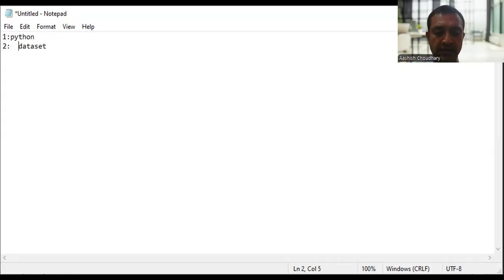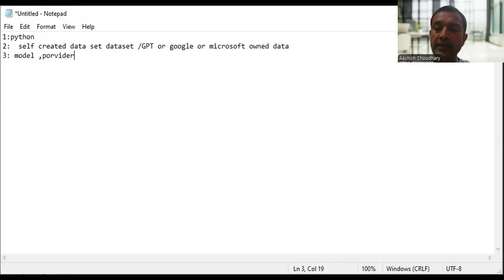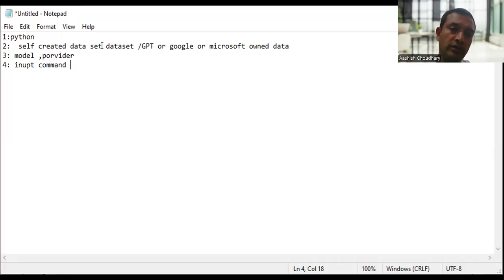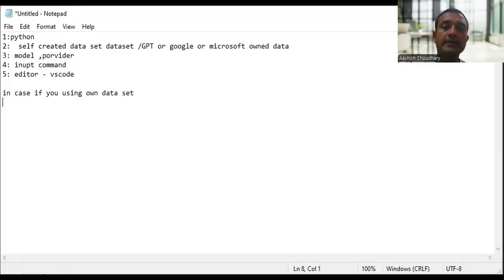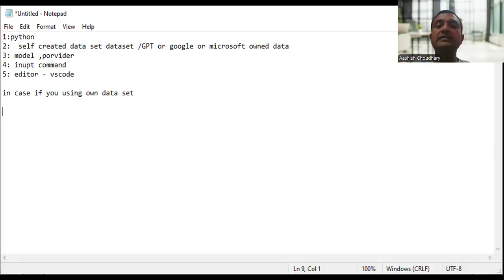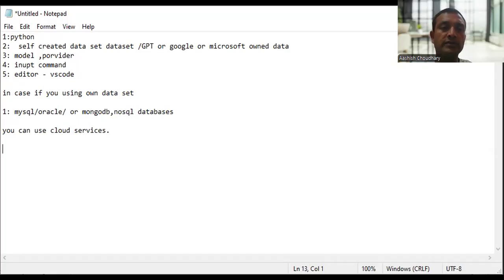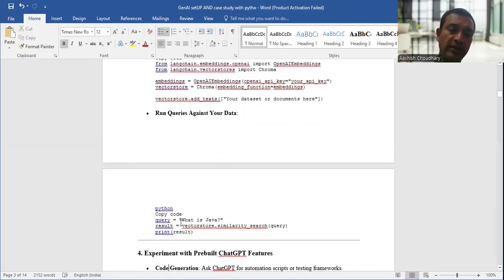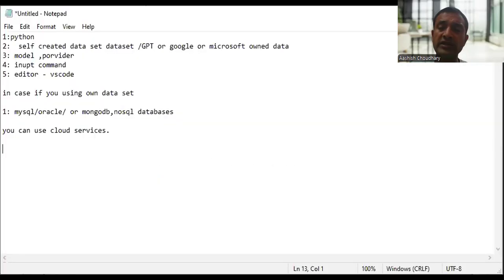How to start writing Generative ai application and create Agents !Generative AI for beginners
How to start writing Generative ai application !Generative AI for beginners -
🌟 Ready to explore the world of generative applications?
In this video, we dive into the basics of building generative applications using Python and Java. Whether you're a beginner or an experienced developer, this tutorial will help you:

Understand what generative applications are.
Learn how to set up your Python and Java environments.
Write your first generative app with hands-on examples.
Discover how these powerful programming languages can help you create applications for text generation, AI-driven tools, and more!

📌 What you'll learn:

Introduction to generative programming.
Step-by-step setup for Python and Java development.
Writing and executing generative scripts.
🔗 Resources:
👉 Sample Code Repository
👉 Additional Reading on Generative Applications

If you're ready to level up your coding game, hit play now! 😊

How to start writing generative applications in Python
Step-by-step guide to generative applications in Java
Learn Python and Java for generative programming
Generative application tutorial for beginners
Python and Java AI development basics
Create AI-driven applications with Python and Java
Generative programming tutorial for Python developers
Writing generative apps using Java step by step
Generative AI application coding guide
Python vs Java for generative application development